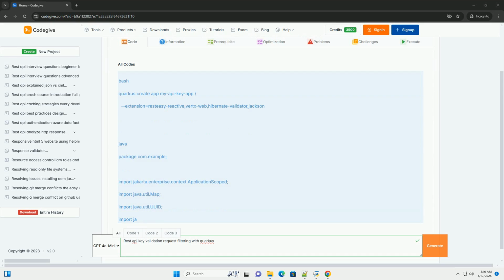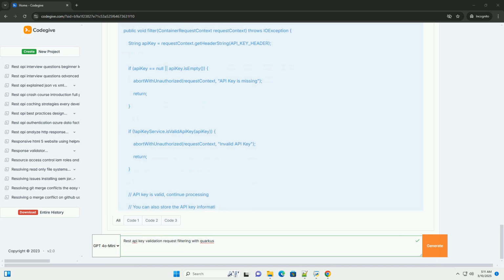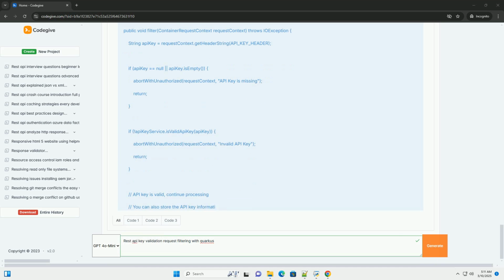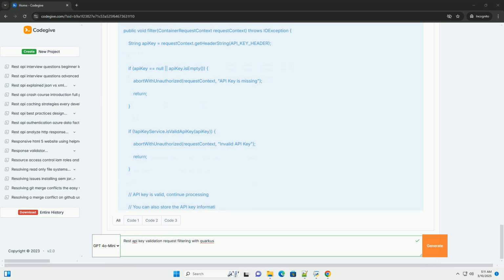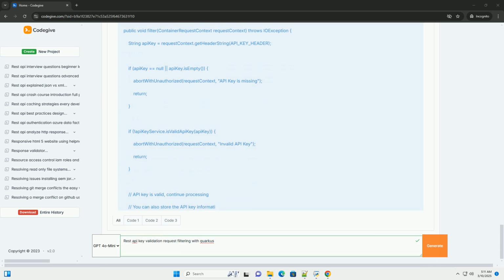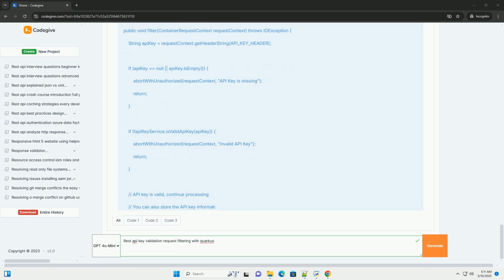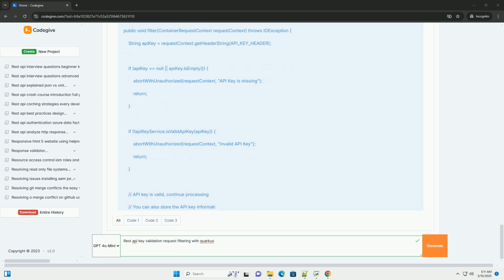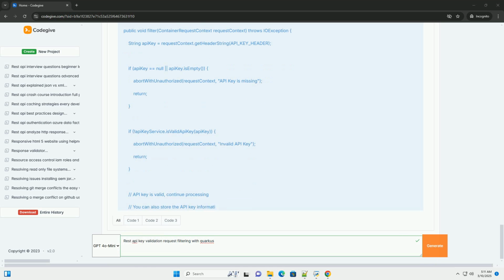Rest api key validation request filtering with quarkus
rest api key validation and request filtering with quarkus: a comprehensive tutorial

this tutorial provides a detailed guide on implementing rest api key validation and request filtering in a quarkus application. api key validation is a crucial security measure to protect your api from unauthorized access and abuse. we'll cover the core concepts, code examples, configuration, and best practices.

**1. understanding the concepts**

before diving into the code, let's clarify the key concepts:

*   **api key:** a secret string that identifies a client application or user. it's like a password for your api. clients include the api key in requests to authenticate themselves.
*   **api key validation:** the process of verifying if the api key presented in a request is valid. this typically involves checking if the key exists in a database or configuration file and if it's active.
*   **request filtering:**  using a filter to intercept all incoming requests and perform api key validation before they reach your api endpoints.  if the api key is invalid or missing, the filter rejects the request, preventing unauthorized access.
*   **quarkus filters:** quarkus supports servlet filters, which can be used to intercept http requests and perform actions like authentication, authorization, logging, or request modification.
*   **authorization:** the process of determining if a user or application has the permission to access a specific resource or perform a specific action. api key validation is often a first step in authorization.

**2. project setup and dependencies**

first, create a new quarkus project using the quarkus cli:

this command creates a project named `my-api-key-app` with the following extensions:

*   `resteasy-reactive`: for building restful apis using resteasy reactive.
*   `vertx-web`: provides the underlying vert.x web server infrastructure.
*   `hibernate-validator`: for validating request parameters and payloads using jsr-303/380 annotations.
*   `jacks ...

Rest API
 key validation
 request filtering
 Quarkus
 security
 authentication
 authorization
 middleware
 microservices
 token validation
 rate limiting
 API gateway
 JSON Web Token
 Quarkus extensions
 performance optimization